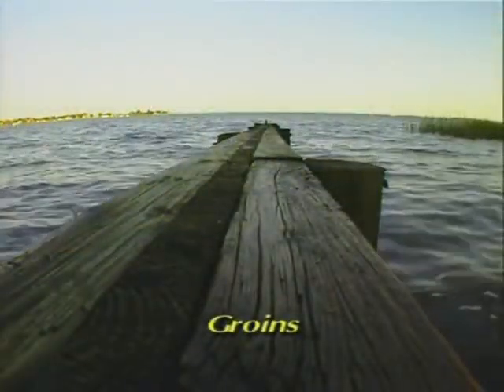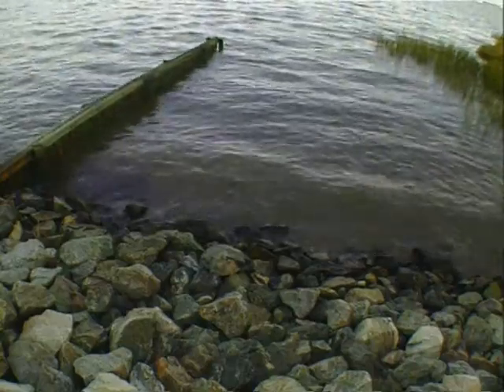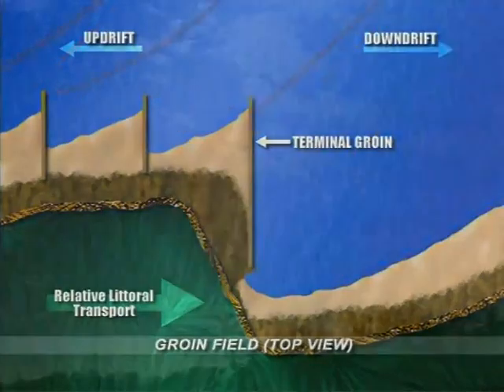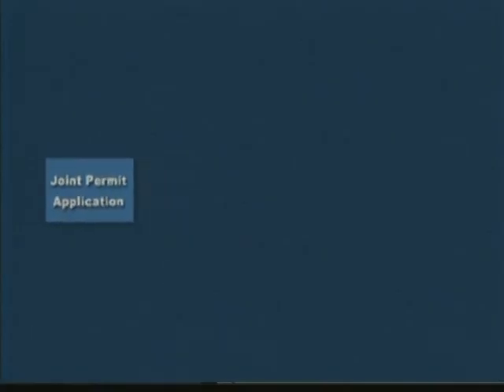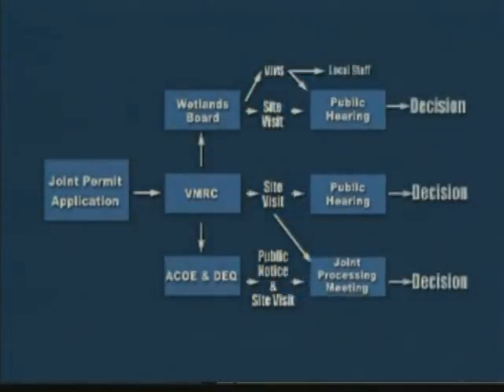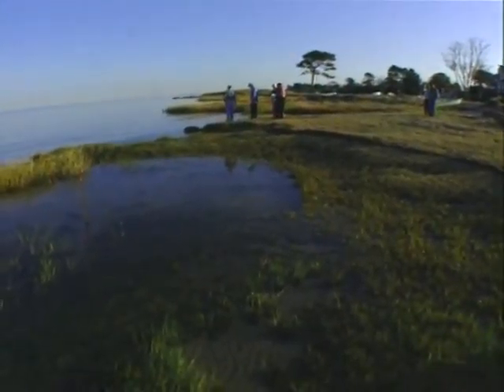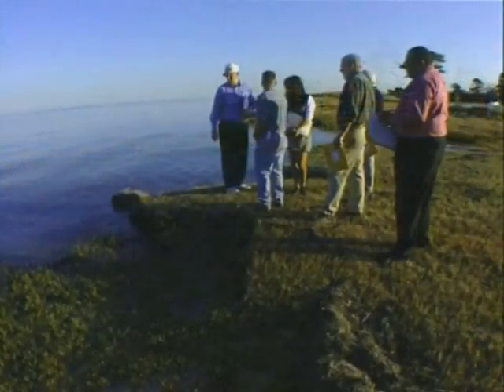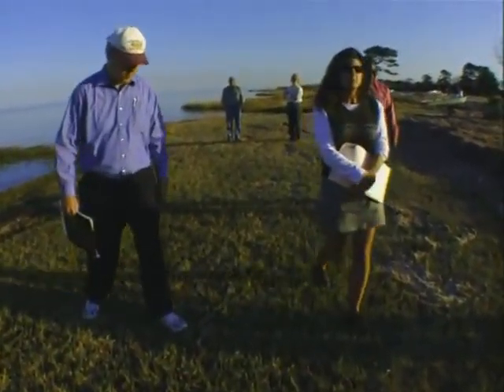Partners In Protecting Our Wetlands